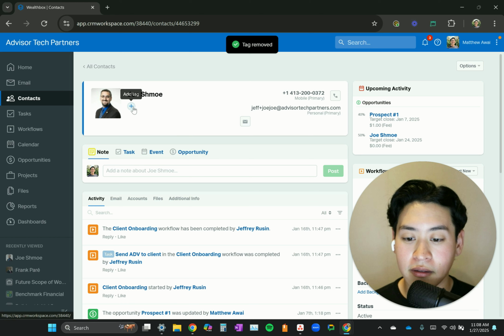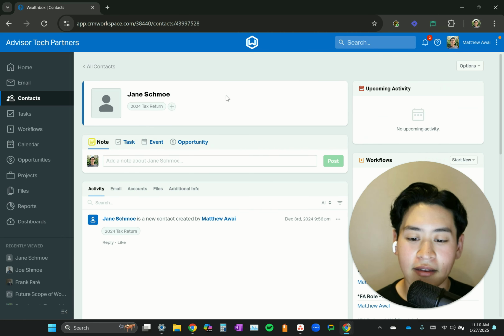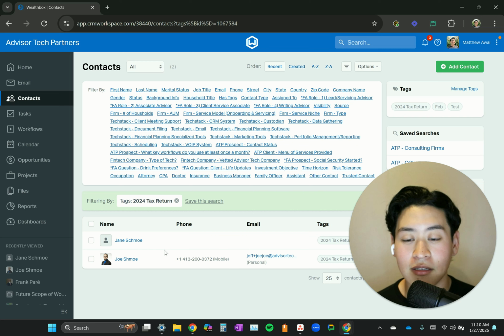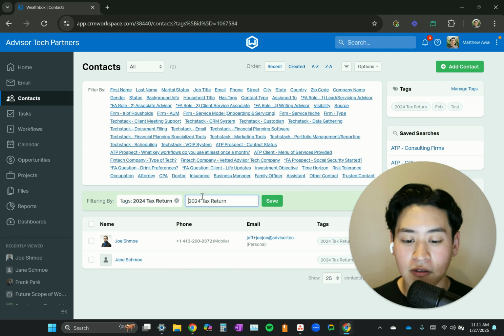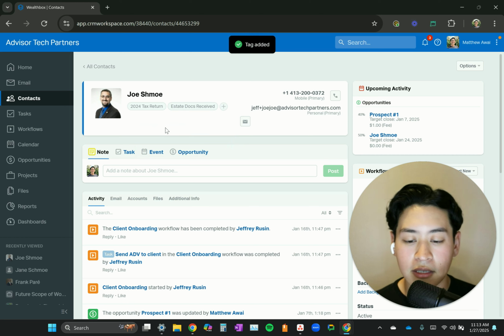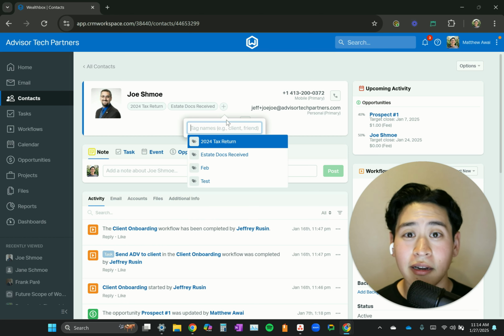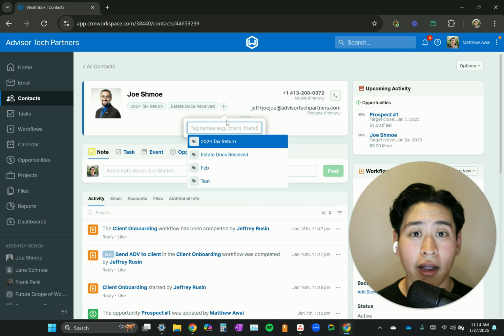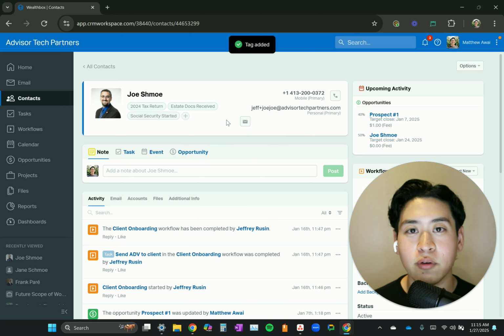How to Create, Add, and Report on Tags in Wealthbox CRM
Learn how to efficiently create, add, and report on tags in Wealthbox CRM with this step-by-step tutorial from Matthew at Advisor Tech Partners. This video covers how financial advisors can use tags to track important client data, improve organization, and streamline reporting. Whether you're managing tax returns, estate documents, or Social Security tracking, this guide will help you optimize your Wealthbox CRM workflows.

What You’ll Learn:
👉 How to create and manage tag groups
👉 How to add tags to client profiles
👉 How to search and run reports on tagged contacts
👉 Best practices for financial advisors using Wealthbox